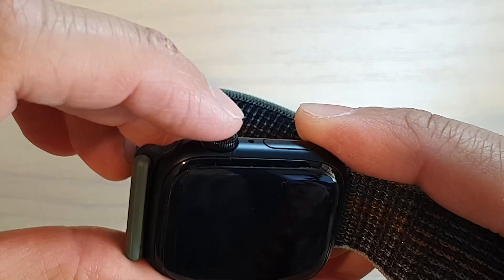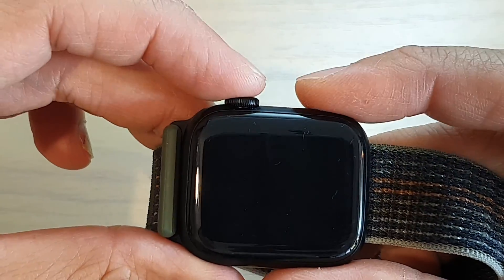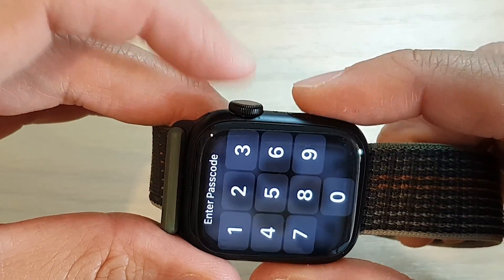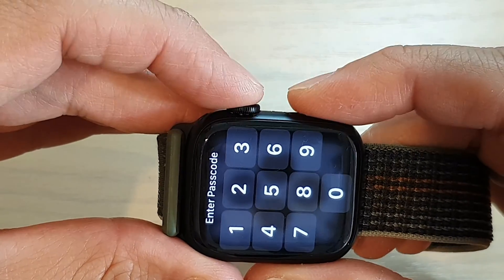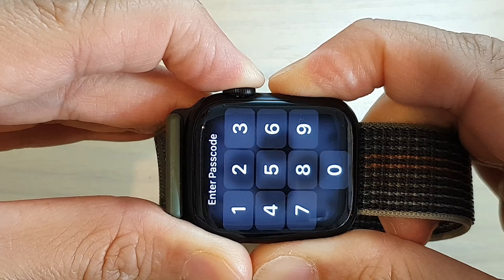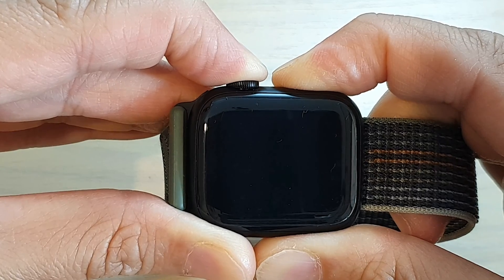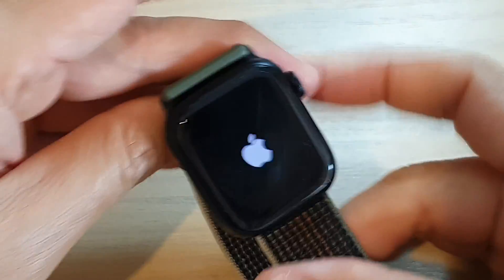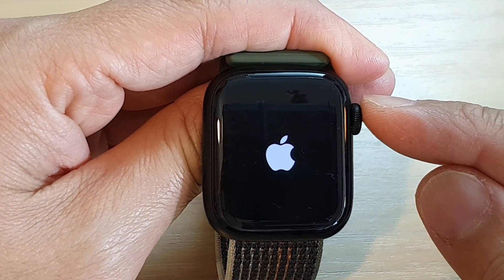Apple Watch 8: How to Fix a Frozen Screen/Unresponsive/Stuck On Apple Logo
Learn how you can fix a frozen screen, unresponsive or stuck on Apple logo on the Apple Watch 8.